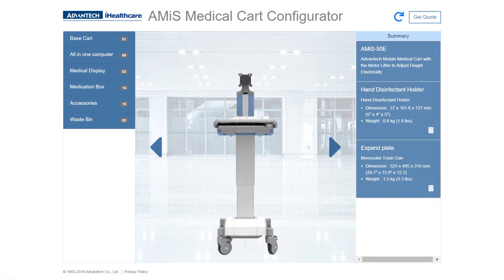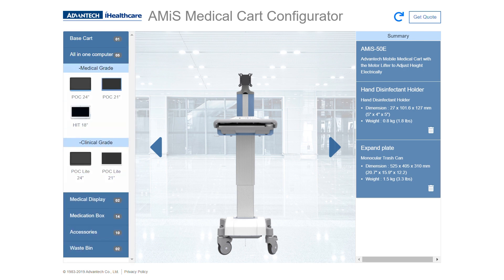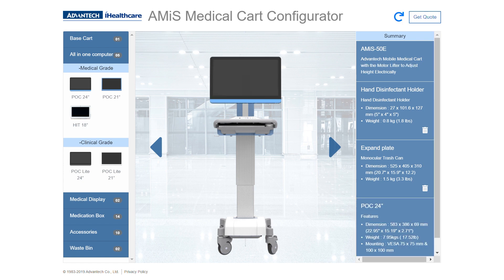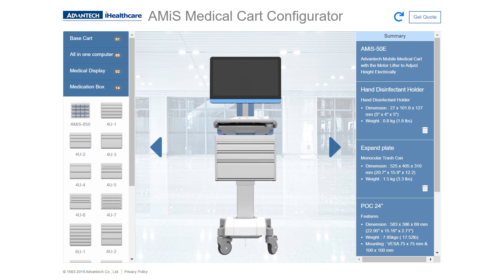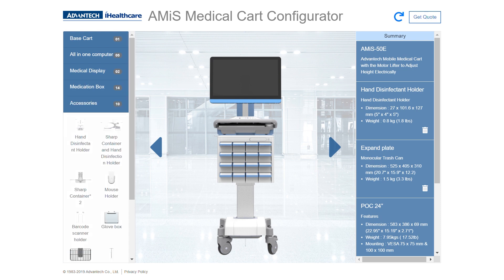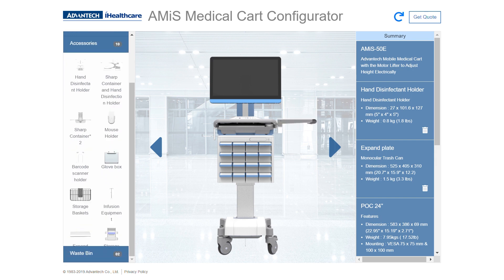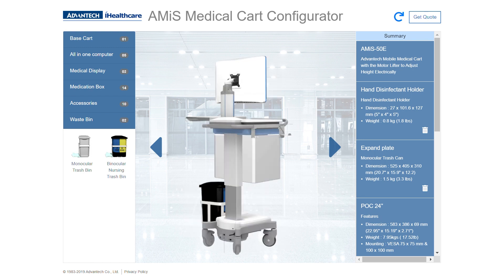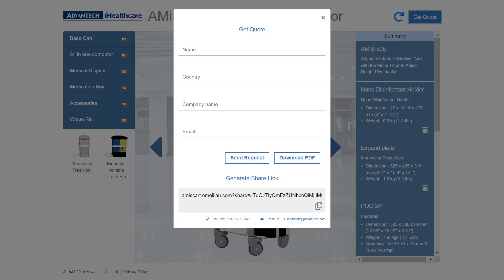Advantech Medical Cart Online Configurator Tool - AMiS-50e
Learn more about the newest medical cart from Advantech - the AMis-50e medical cart is lighter with updated technology. Perfect for various applications throughout the hospital environment, from telemedicine, nurse workstation and medication dispensing. Contact our team today to learn more!